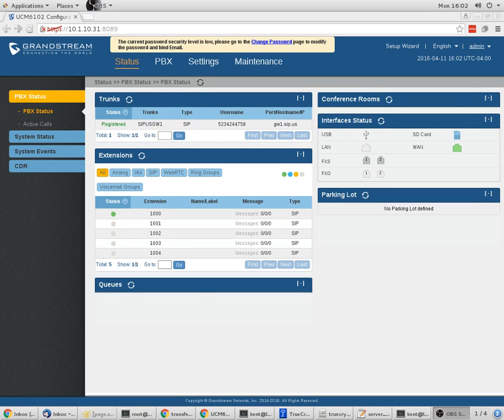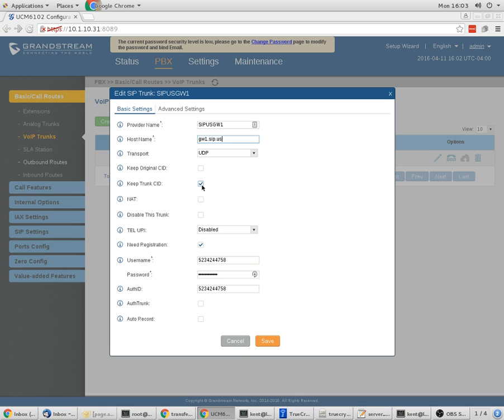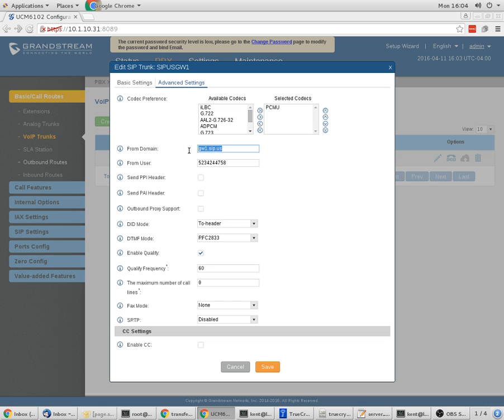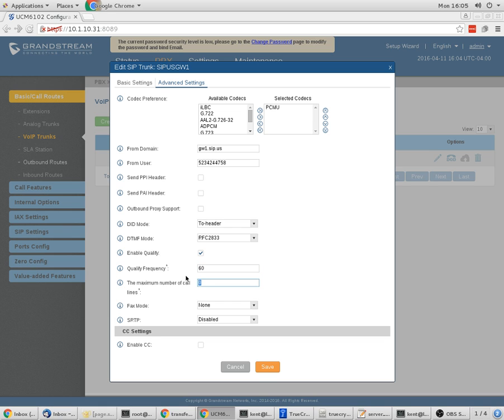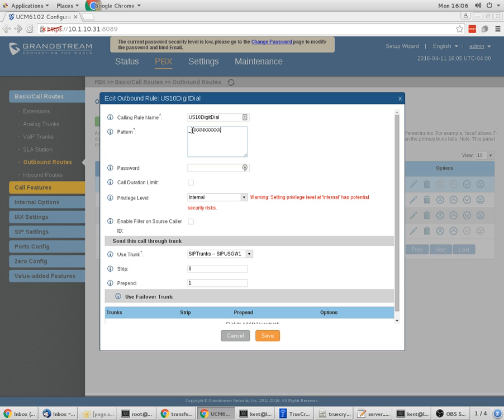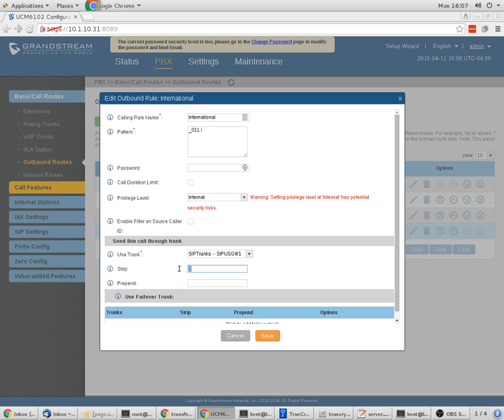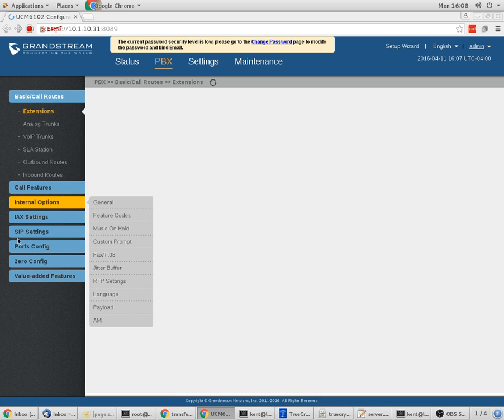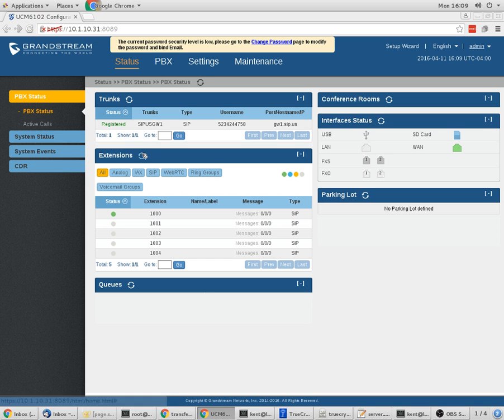Grandstream 61XX Setup with SIP.US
A video showing you how to connect your Grandstream UCM 61XX device with SIP.US. Firmware used in the video is 1.0.10.x